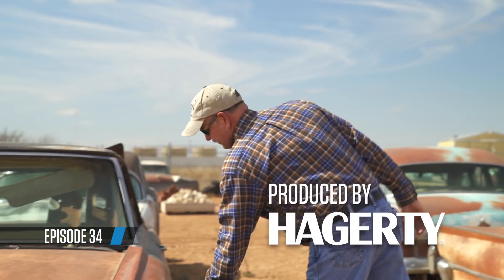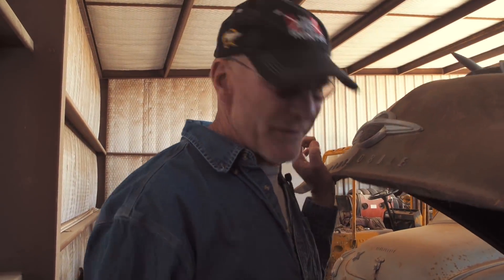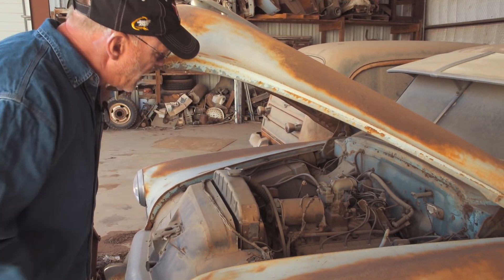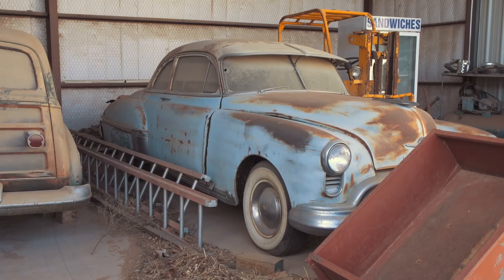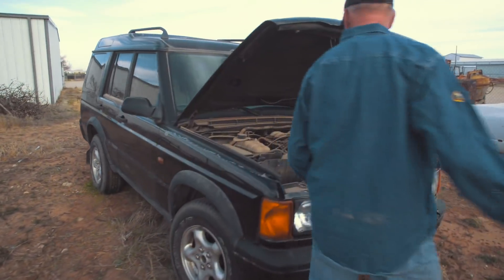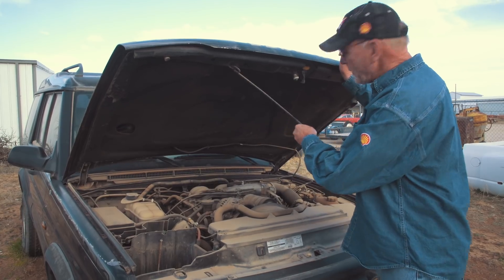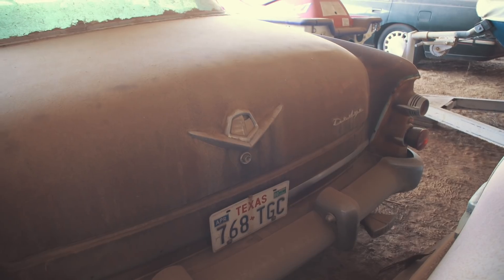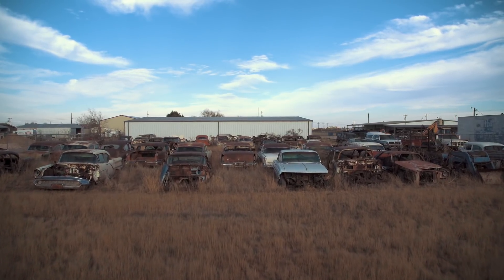Oldsmobile Heaven (with some Mopar and Pontiac sprinkled in!) | Barn Find Hunter - Ep. 35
Following a lead from an owner on last episode of Barn Find Hunter, Tom Cotter continues his oil-country campaign, unearthing more dust-covered classics in the desert of Midland, Texas. This week starts with dusting off a couple of Oldsmobiles, but Tom uncovers a whole bounty of American metal. In the shed and out back, the property showcases a landscape of Eighty-Eights and Cutlasses, as well. Lined bumper-to-bumper between the Texas shrubbery, this menagerie of lopsided grills and sunbaked hoods is now kept by the family of the late collector, and among these American gems, Tom investigates a Dodge Dart 270 and a Pontiac wagon, eventually coming upon a Plymouth Road Runner with bizarre scars of mods past.